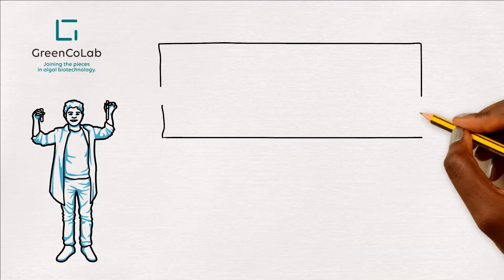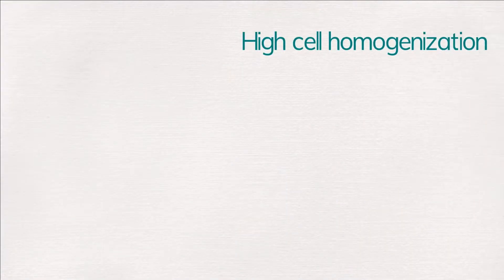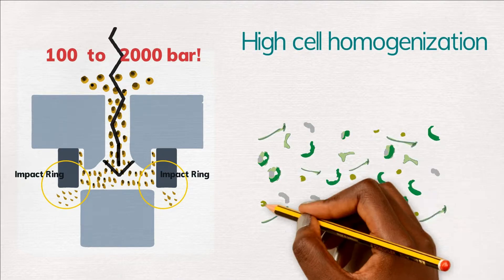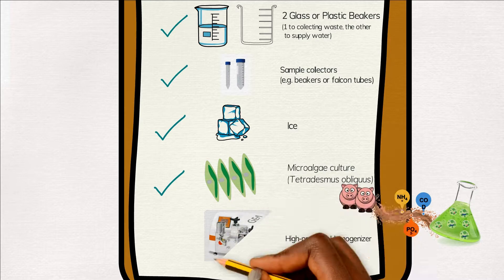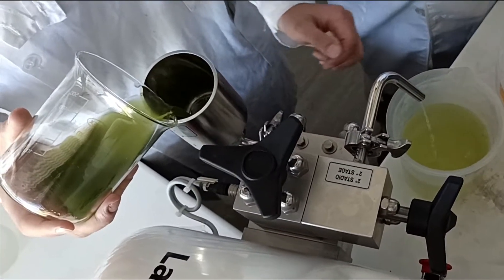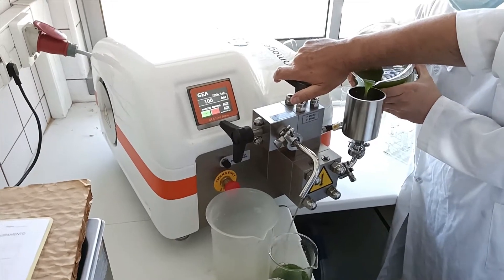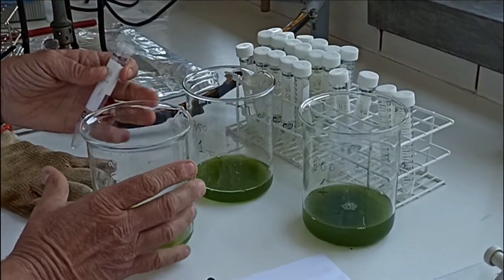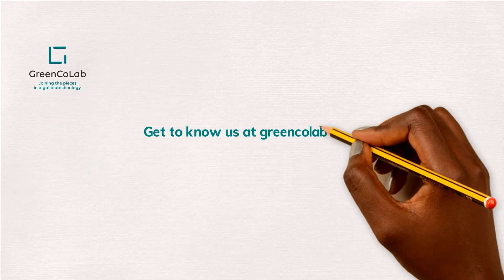Cell Disruption using High Pressure Homogenization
Learn how to use high pressure homogenization to disrupt your microalgae cells!

Happy Lyses!